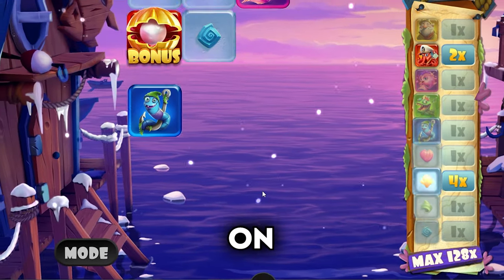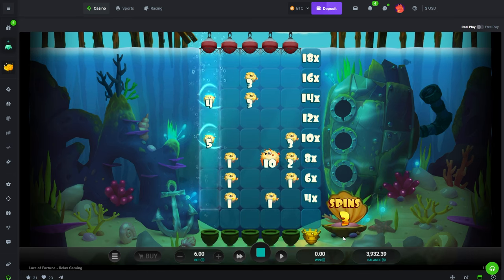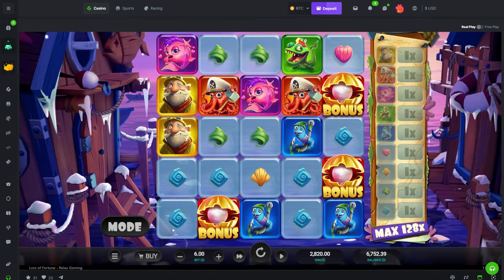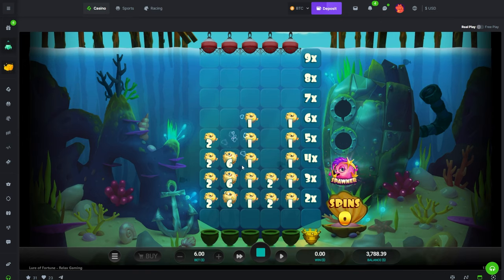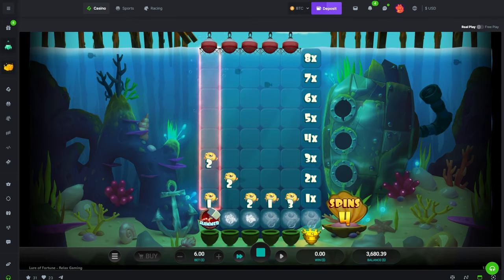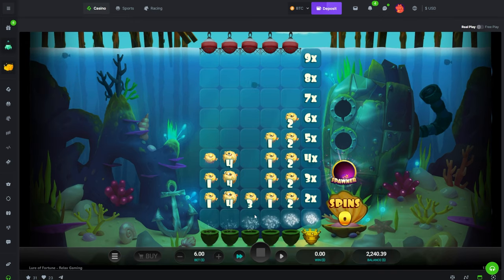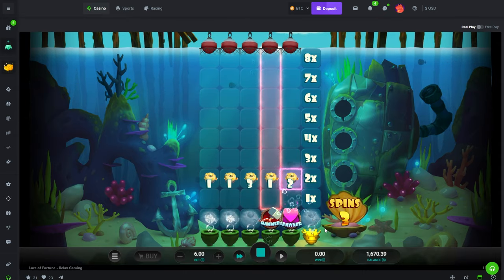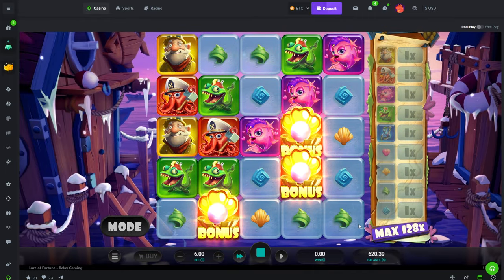WE LANDED EVERY PERSISTENT on *NEW* Lure of Fortune!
We played Lure of Fortune today and did some Bonus Buys!
We landed EVERY Single Persistent symbol on the slot!! What do you guys think about this?